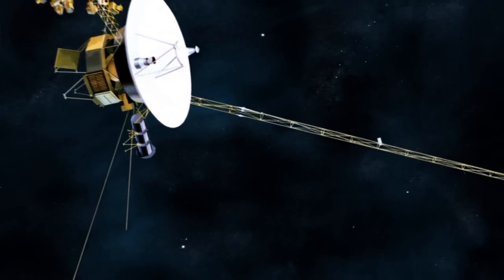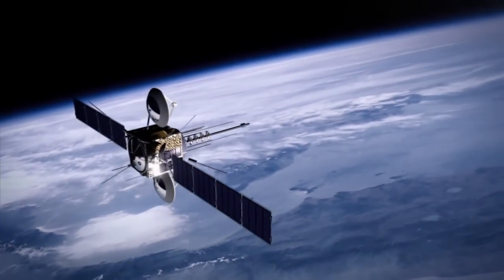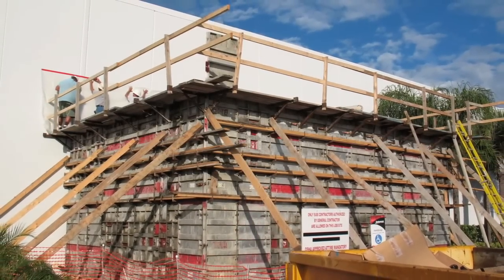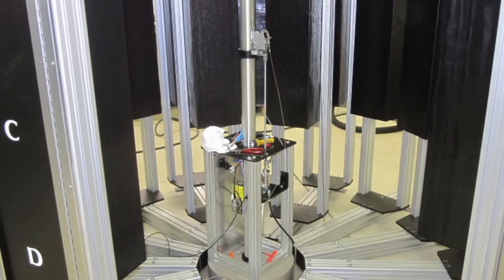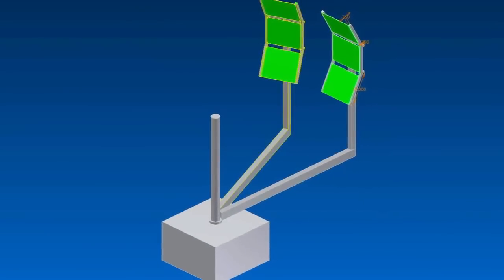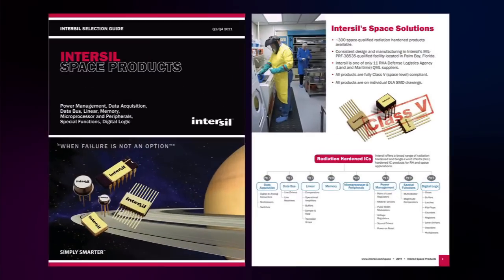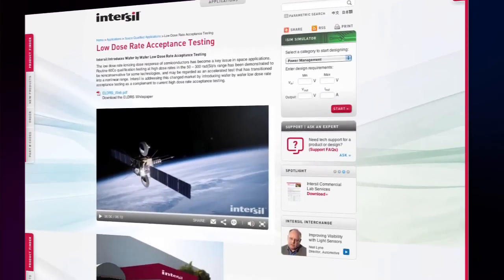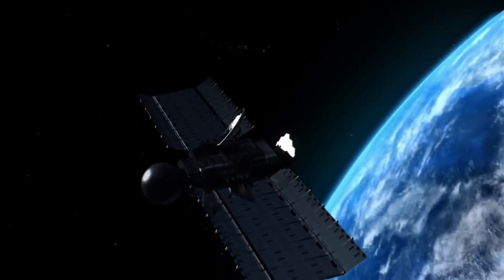Intersil's Wafer by Wafer Low Dose Rate Acceptance Testing (ELDRS)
The low dose rate ionizing dose response of semiconductors has become a key issue in space applications. Intersil is addressing this changed market by introducing wafer by wafer low dose rate acceptance testing as a complement to current high dose rate acceptance testing.